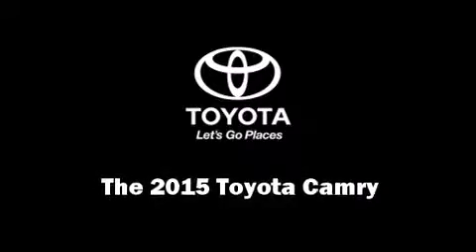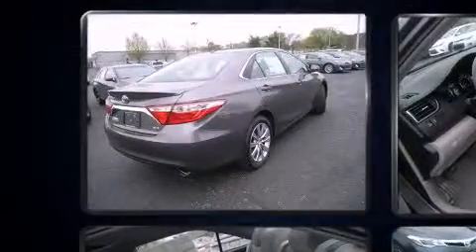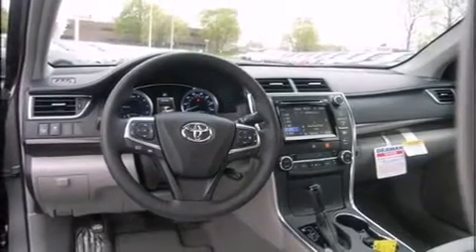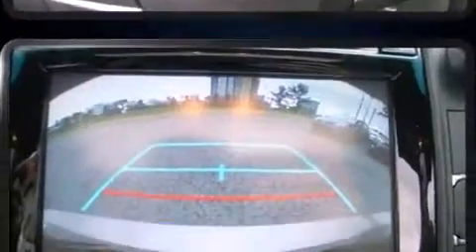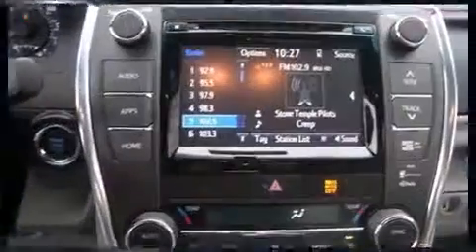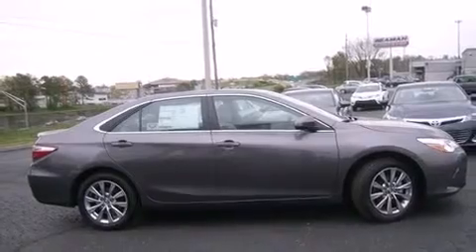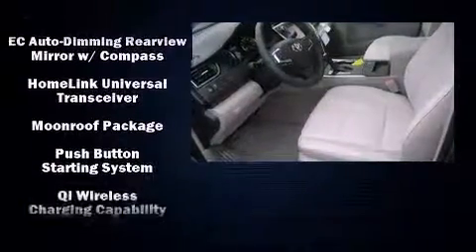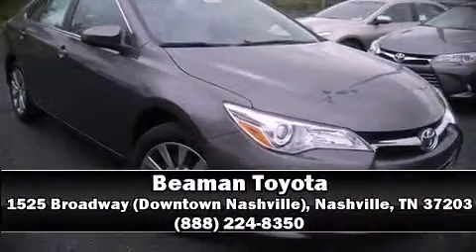2015 Toyota Camry XLE in Nashville, TN 37203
Beaman Toyota
1525 Broadway (Downtown Nashville)

Discerning drivers will appreciate the 2015 Toyota Camry. This 4 door, 5 passenger sedan leads among competitors in its segment. Smooth gearshifts are achieved thanks to the 2.5 liter 4 cylinder engine, and for added security, dynamic Stability Control supplements the drivetrain. Both high fuel economy and flexible performance are assured by the 6 speed automatic transmission. Top features include heated front seats, front and rear reading lights, front bucket seats, fully automatic headlights, tilt and telescoping steering wheel, power moon roof, remote keyless entry, and a blind spot monitoring system. Features such as automatic climate control and leather upholstery prove that economical transportation does not need to be sparsely equipped. Toyota ensures the safety and security of its passengers with equipment such as: dual front impact airbags with occupant sensing airbag, front and rear SIDE impact airbags, traction control, a panic alarm, and 4 wheel disc brakes with ABS. Brake assist technology provides extra pressure when applying the brakes. We have a skilled and knowledgeable sales staff with many years of experience satisfying our customers needs. They'll work with you to find the right vehicle at a price you can afford.